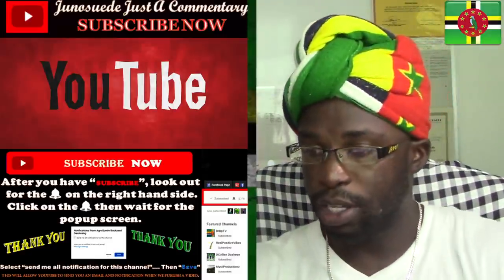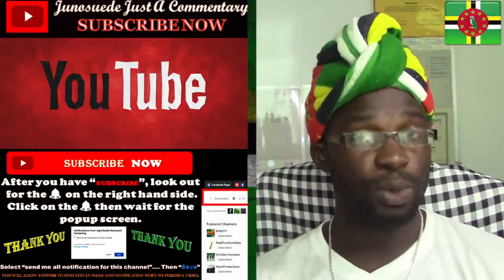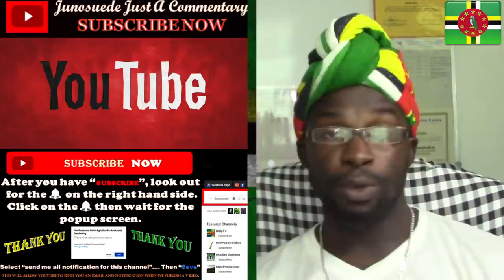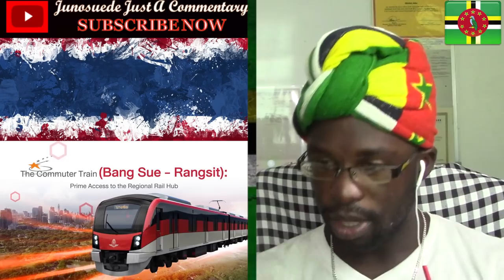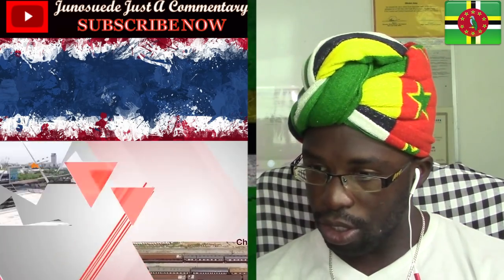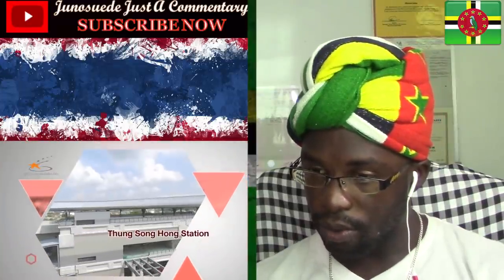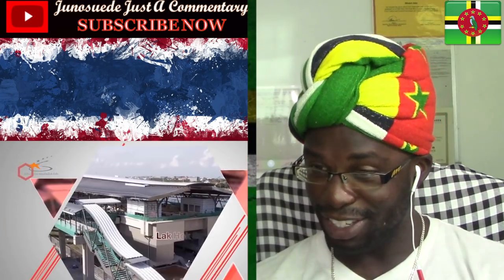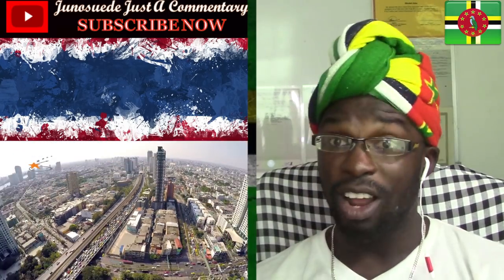รถไฟฟ้าสายสีแดง ช่วงบางซื่อ - รังสิต I ชุดที่ 3 I English Version I โดย รฟท Junosuede Reaction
reaction video to "รถไฟฟ้าสายสีแดง ช่วงบางซื่อ - รังสิต I ชุดที่ 3 I English Version I โดย รฟท "